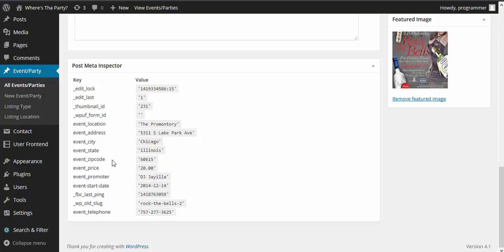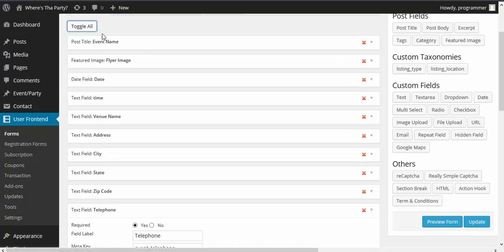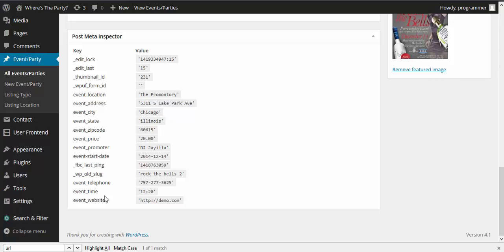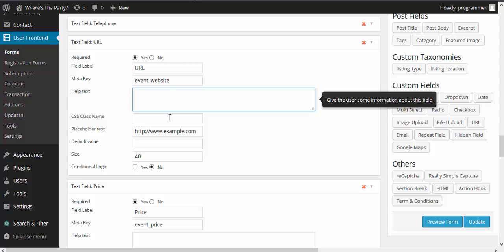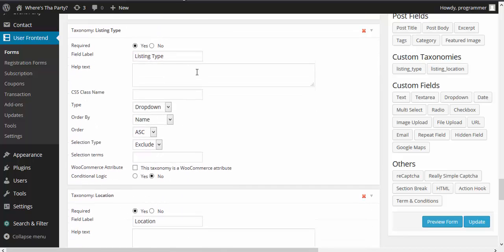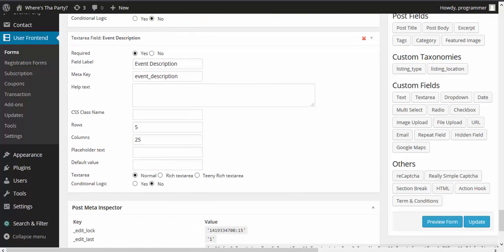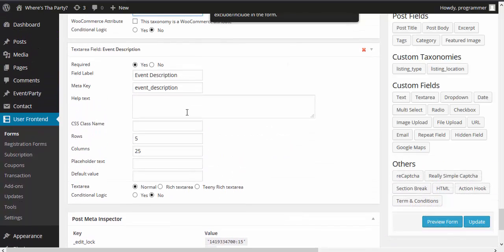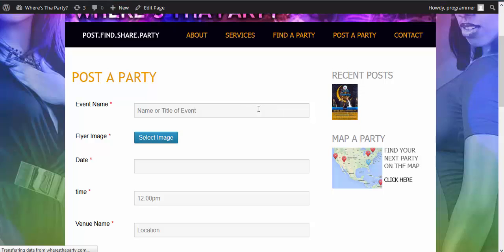Submit a custom post from frontend - WPUF Tutorial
This is a complete step by step tutorial, on how to submit data to a custom post type using WP User Frontend Pro.
We have used an awesome plugin to know the meta keys